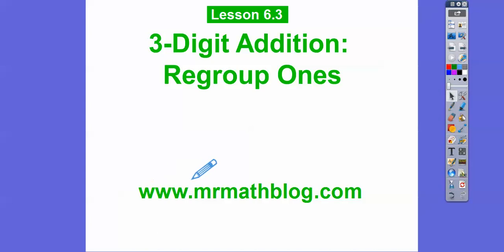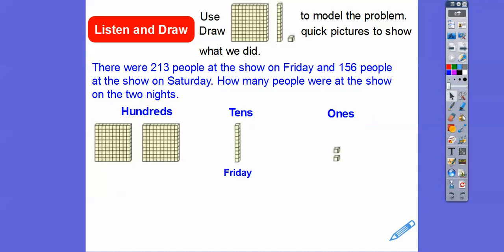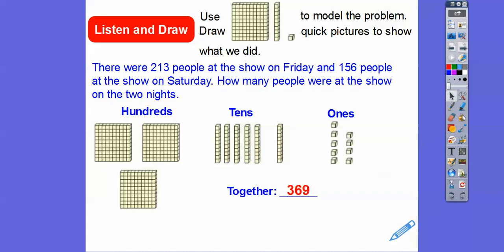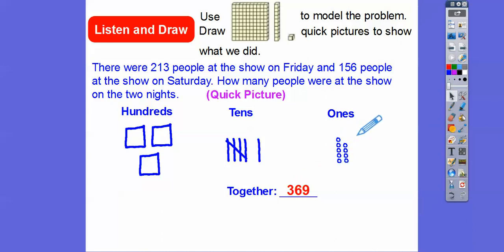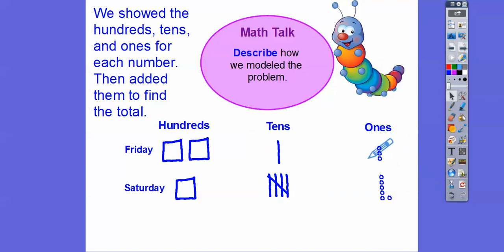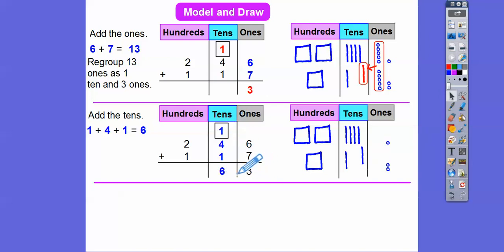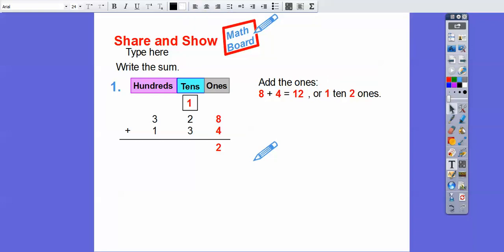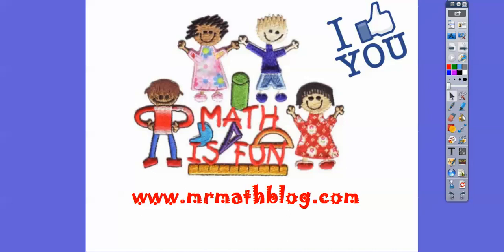3-Digit Addition: Regrouping Ones - Lesson 6.3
Here, we regroup our ones when we have more than ten ones. So, for example, if we have 13 ones, we regroup those as 1 ten and 3 ones.